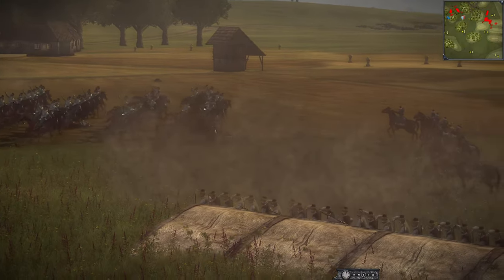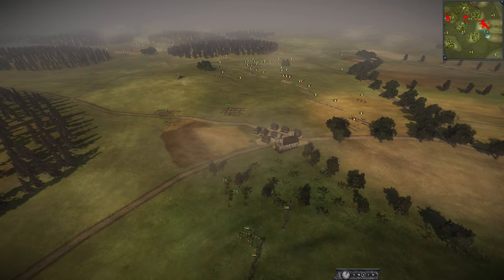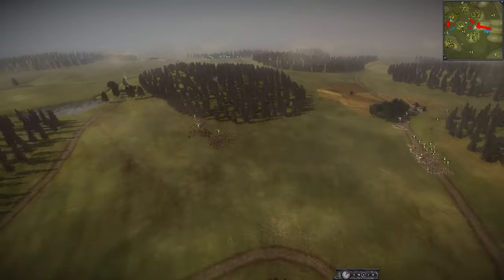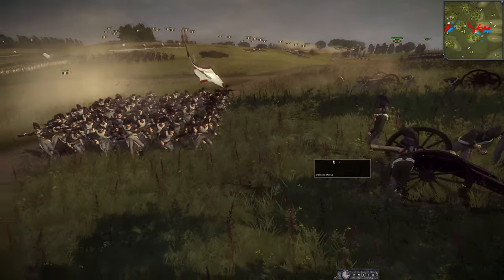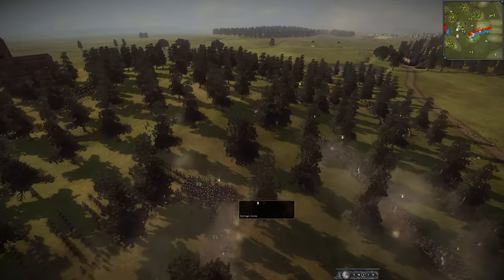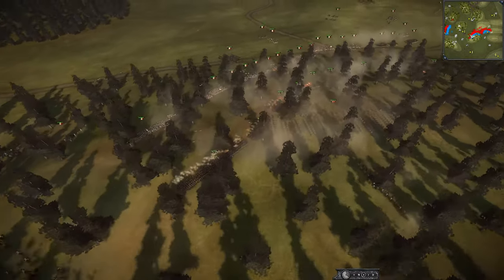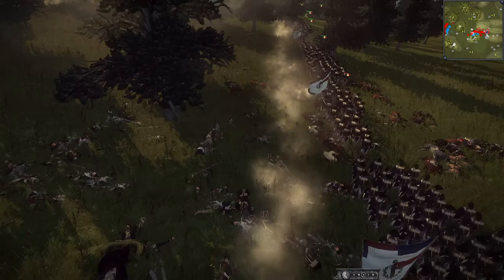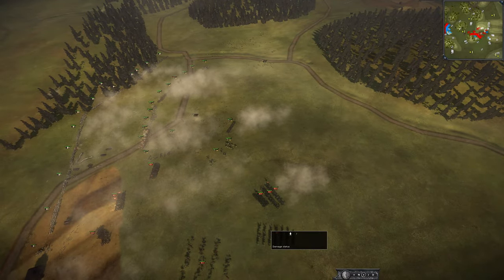Costly Mistakes. Napoleonic Total War 3 4v4